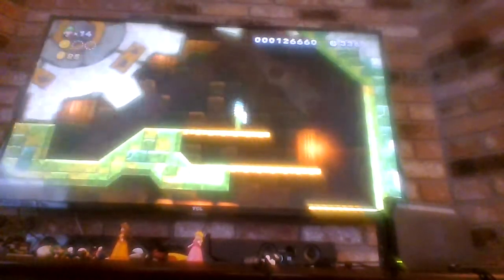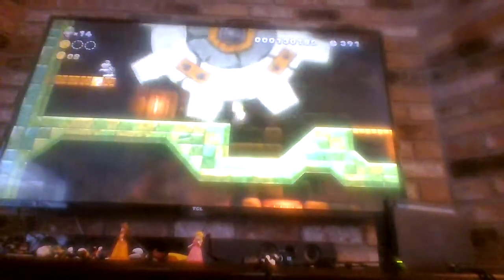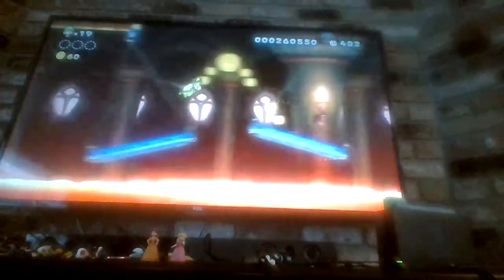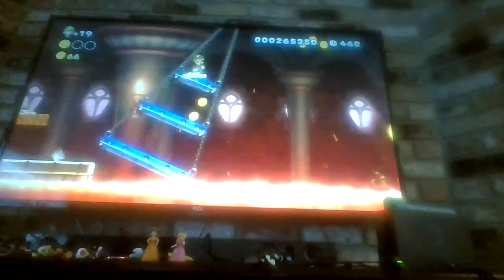playing new super mario bros u!